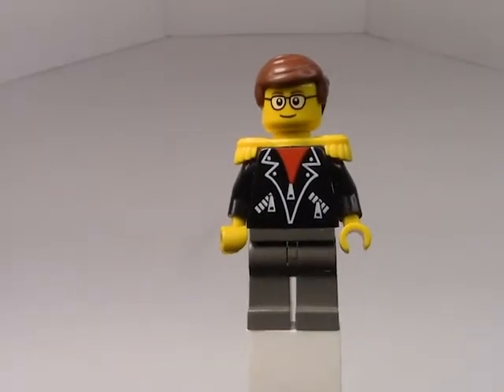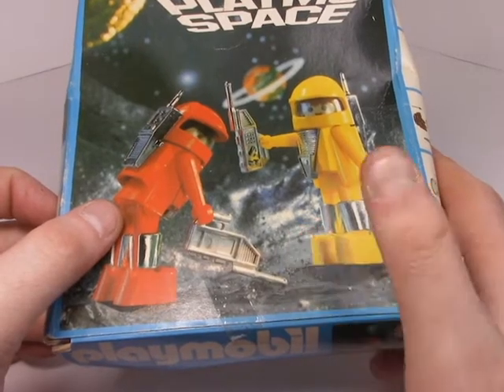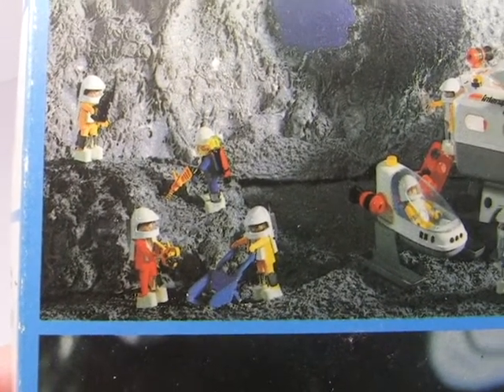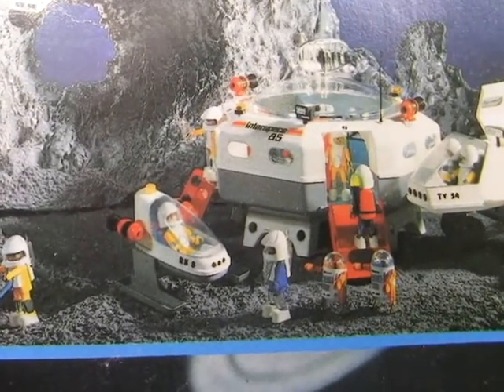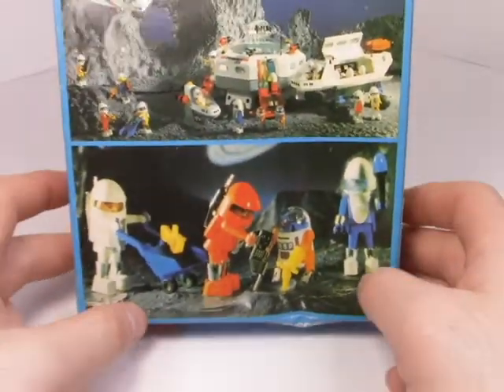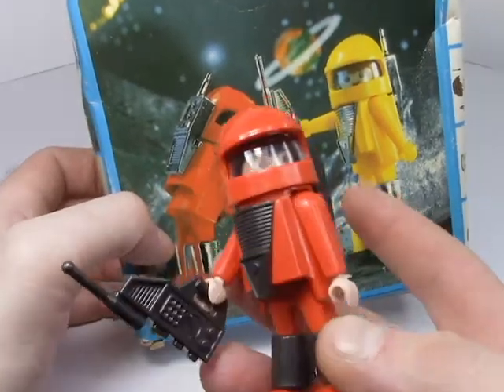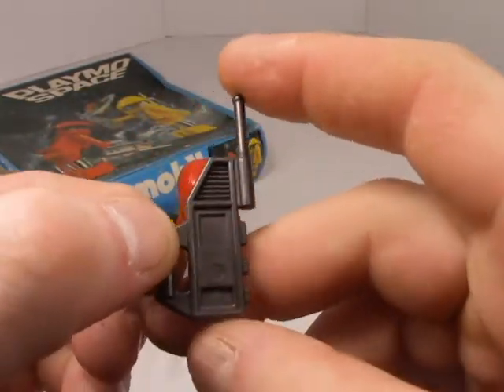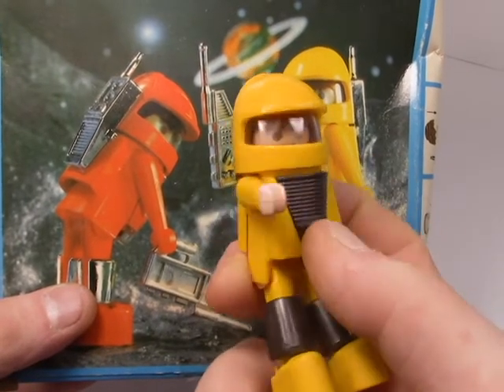Playmobil 3590 | The Space Bros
Playmo Space blasts off at the speed of light! Surrender now, or prepare to fight!

Once again we're taking a look at one of the Playmobil Space sets released in 1984. This is set 3590 and its officially called "Space Explorers", but I prefer to refer to them as Space Bros for fun. I mean, they both came from the same box, so its technically correct. The best kind of correct.